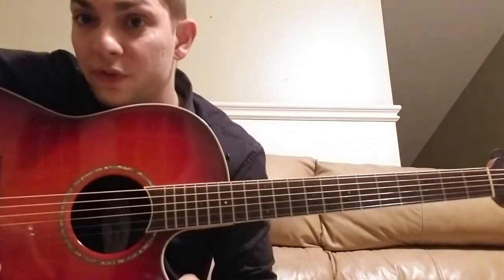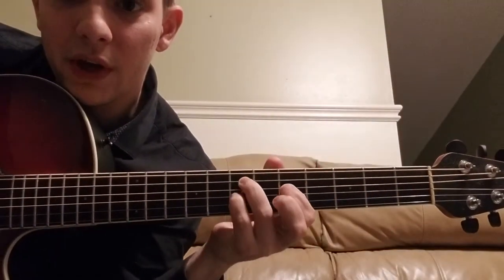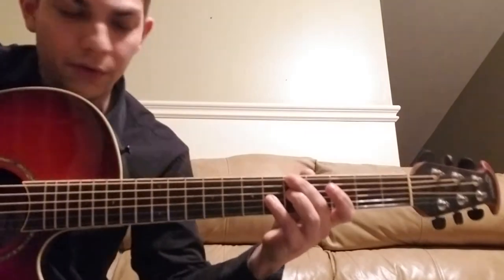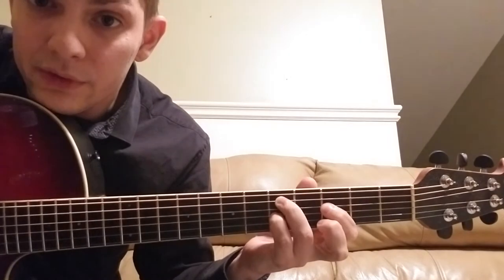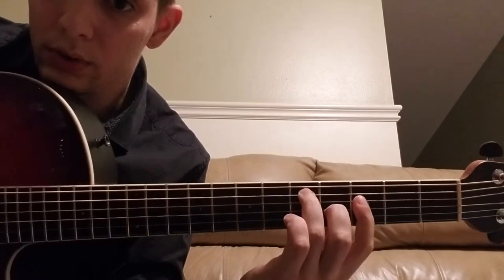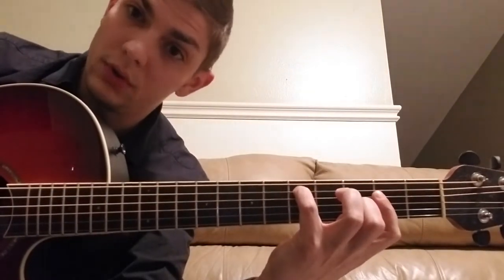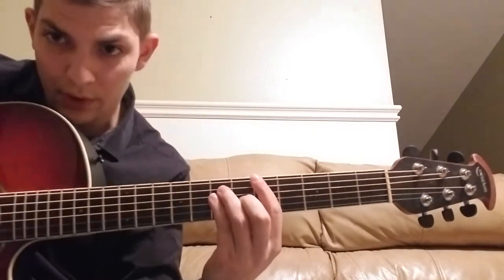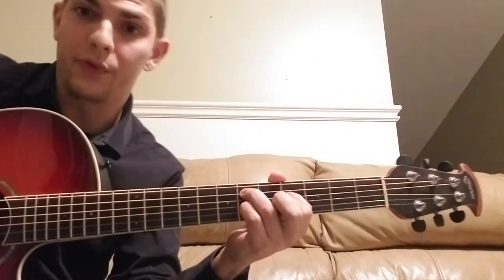How to play Something to believe in by Citizens Cope on the guitar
Lesson to teach you how to play Something to believe in by Citizens Cope on the guitar.  Thank you everyone for watching.